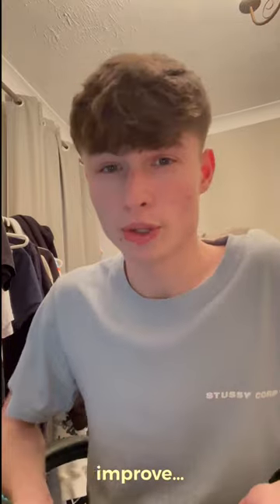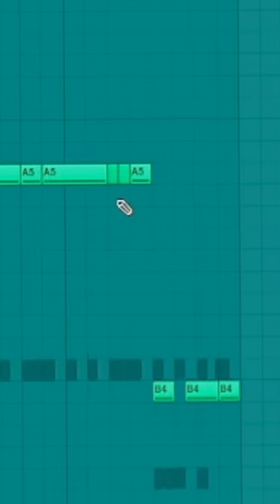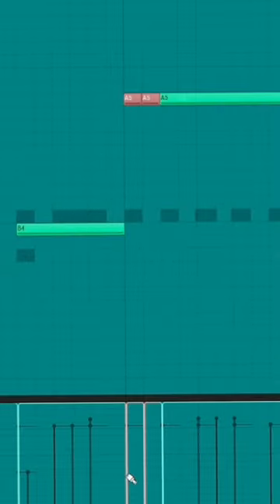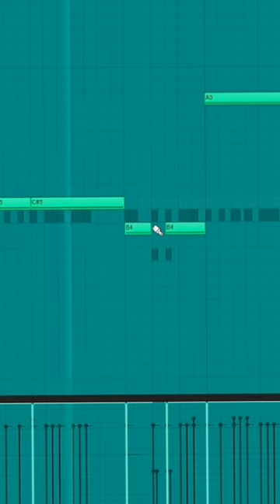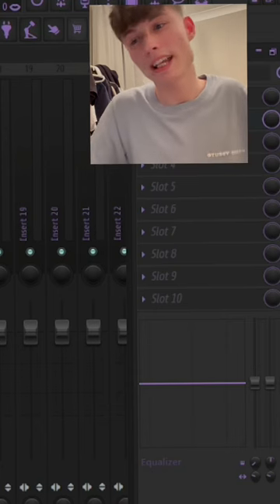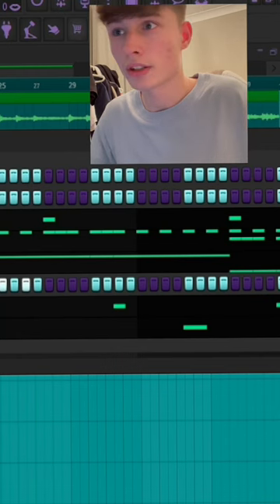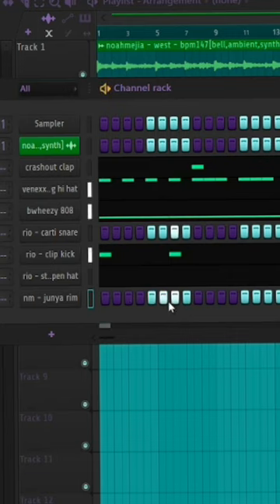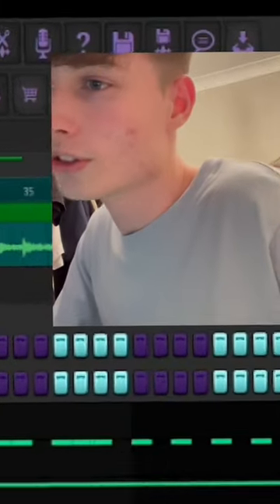5 TIPS TO MAKE YOUR BEATS CRAZY